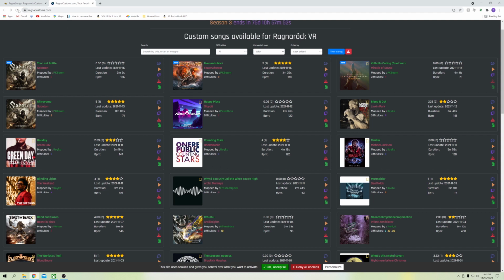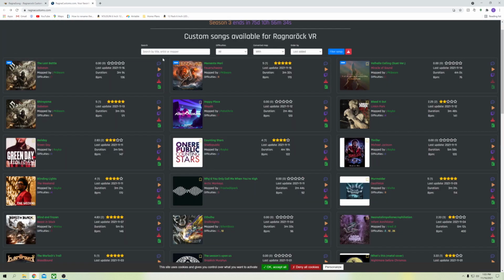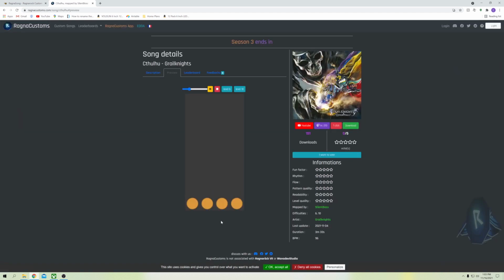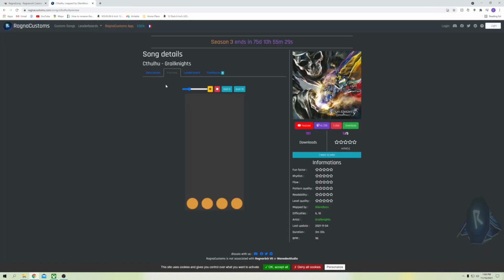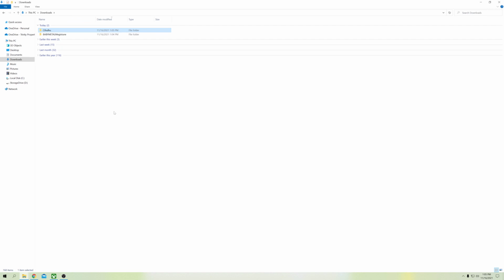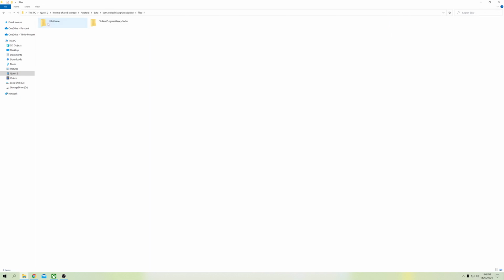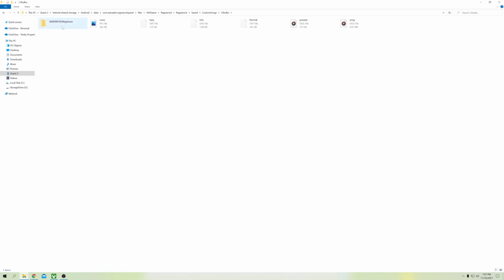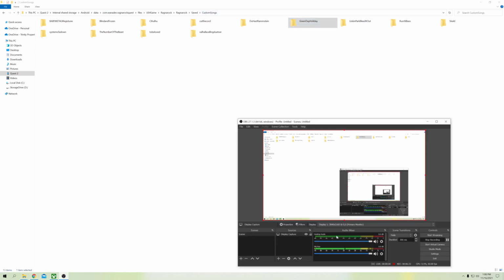How to add Custom Songs To RagnaRock on Oculus Quest 2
I purchased RagnaRock yesterday for the Quest 2 and noticed the Custom Songs tab which made me want to figure out how to add songs. I searched and searched and found a few tutorials that pointed me in the right direction but they all left out key details and I kept running into issue after issue with songs not showing up in game on the Oculus Quest 2 So I decided to make this tutorial.

Websites
Ragnasong.com
Ragnacustoms.com